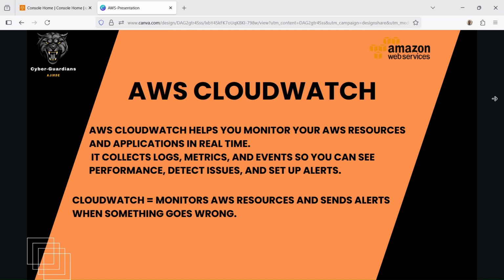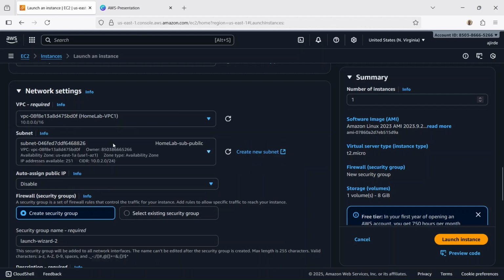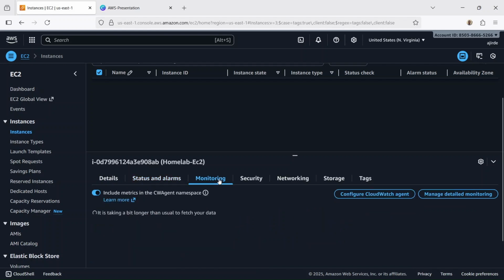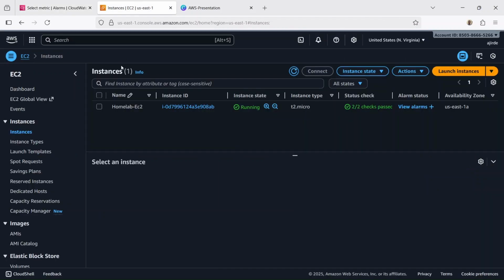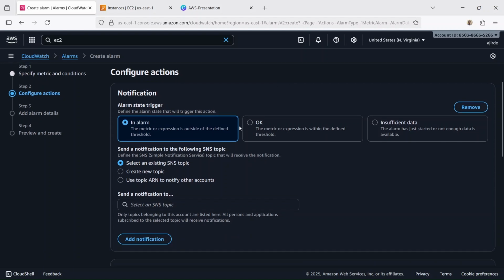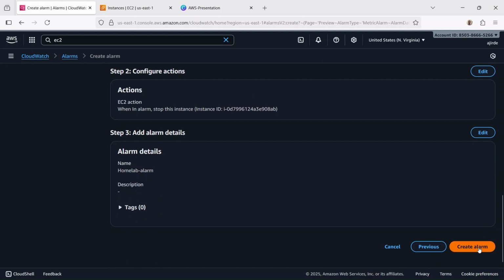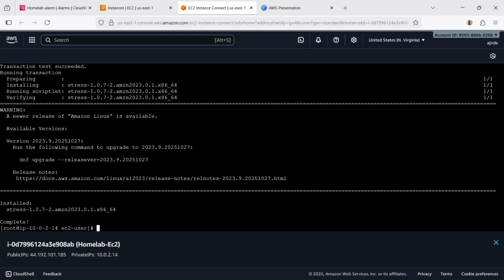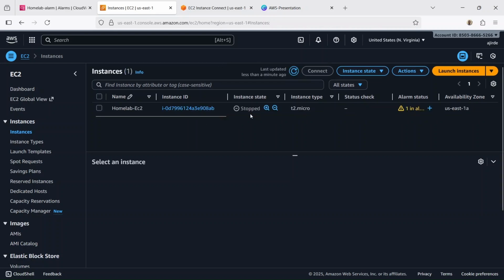AWS CloudWatch Explained | Monitor Your AWS Resources (Step-by-Step Tutorial)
Learn how to monitor your AWS environment with CloudWatch!
In this beginner-friendly lab, you’ll create CloudWatch Alarms, Metrics, and Dashboards to track system performance and detect issues early.
Perfect for beginners in cloud operations and monitoring.